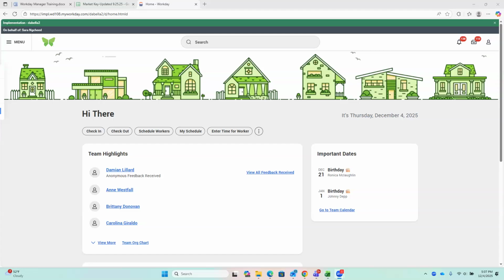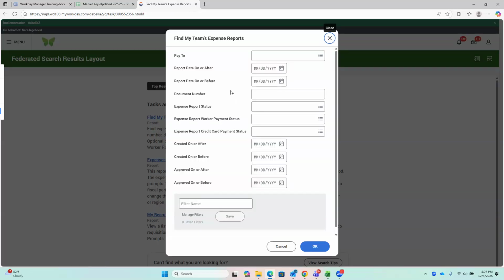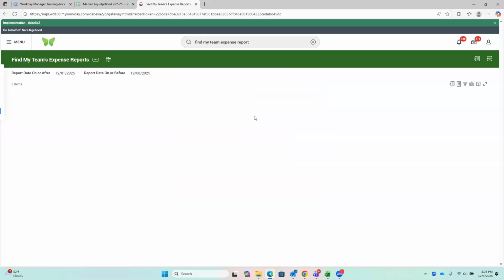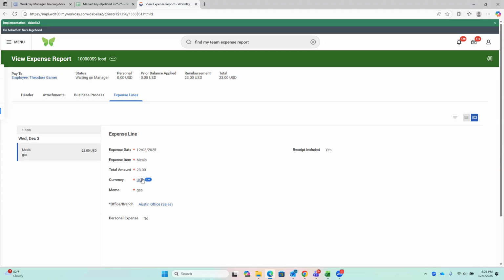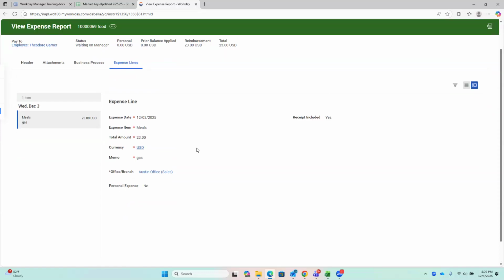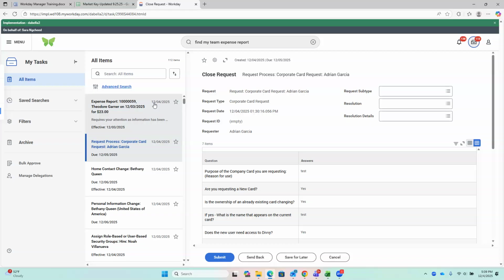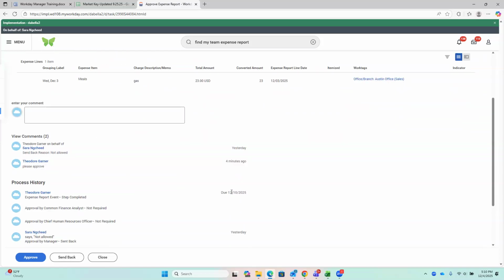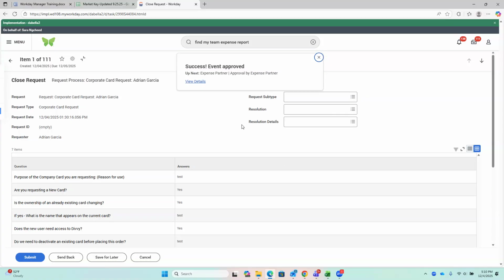Workday Manager Training - Approving Teams Expenses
This video will walk you through how to approve expense reports for your team as a management for any scenario in which expenses need to be distributed for review and reimbursement.